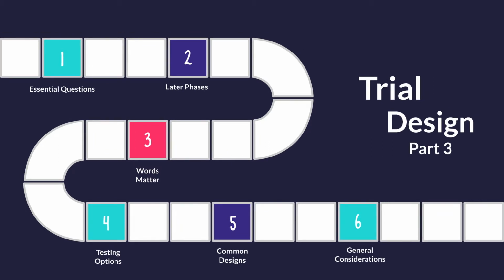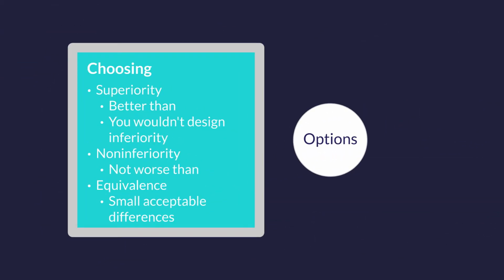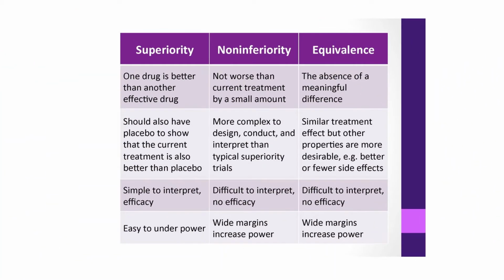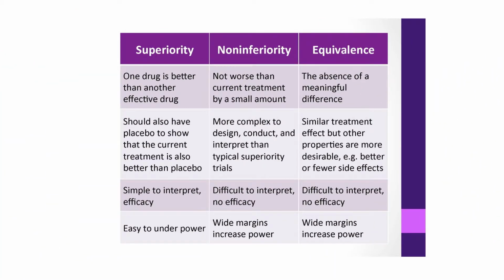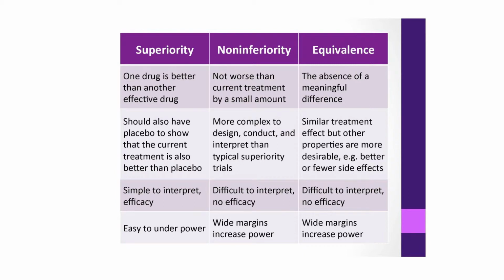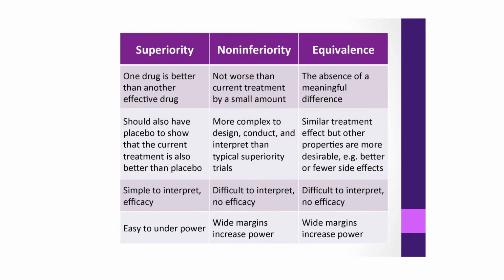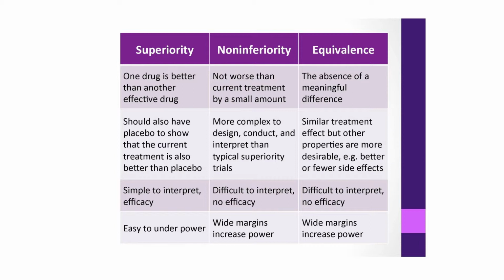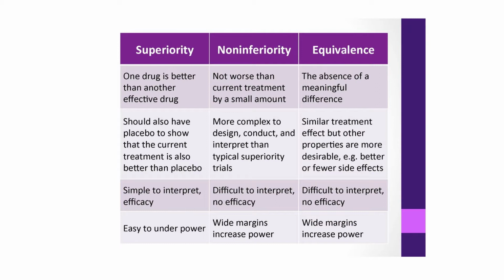Trial_Design_Part_3B